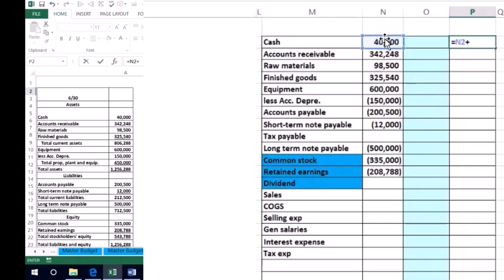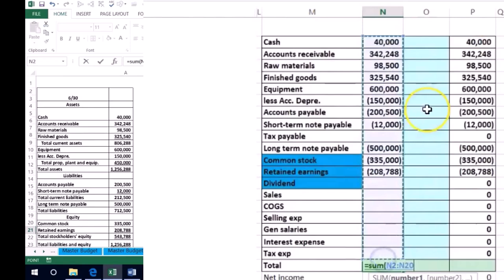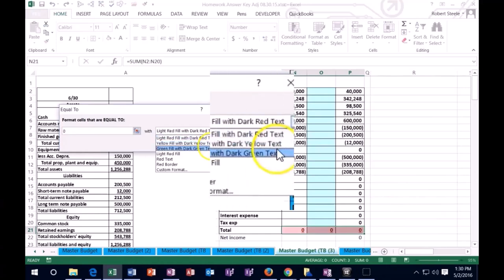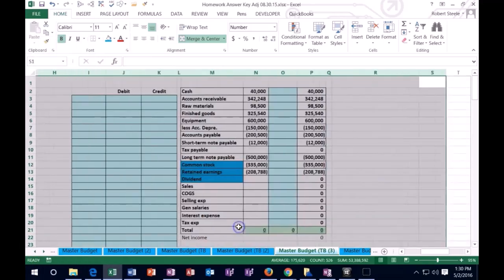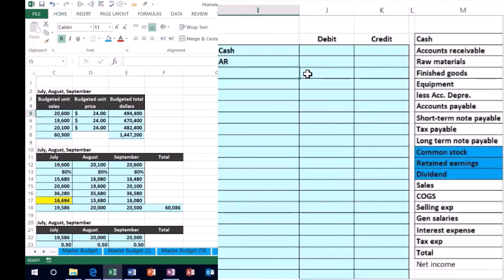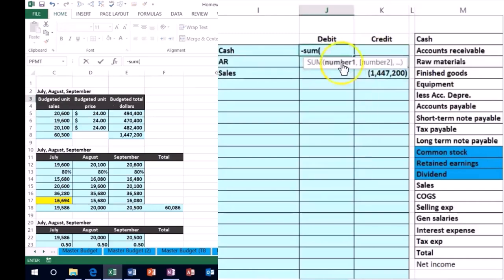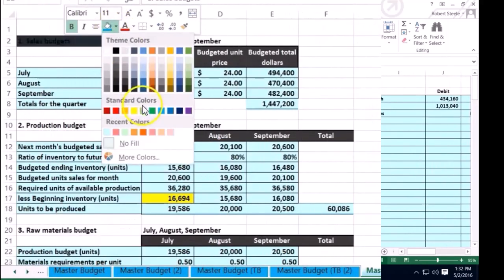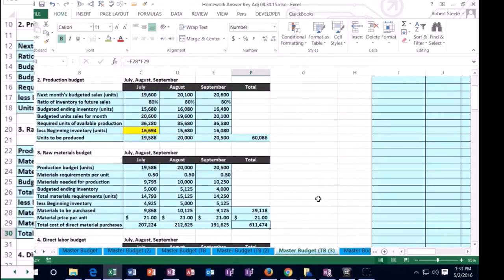Creating the Trial Balance - Check Numbers With Journal Entries Master Budgets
In this video, we delve into the essential steps for creating a trial balance and how to check numbers using journal entries and master budgets. Learn the best practices for compiling and verifying financial data, ensuring accuracy and consistency in your accounting processes. This guide is perfect for accounting professionals and students looking to enhance their understanding of financial management and reporting.